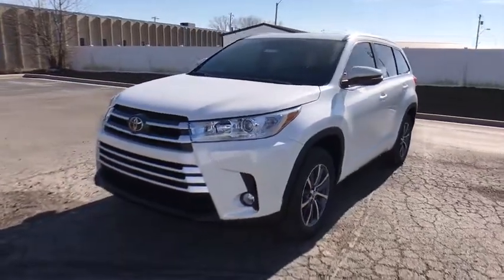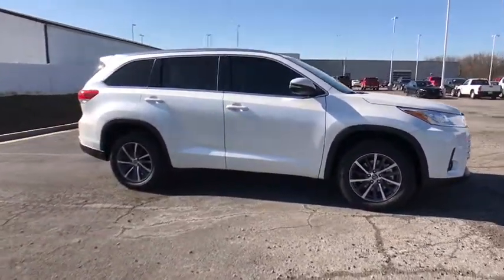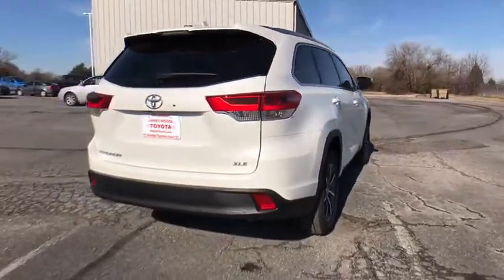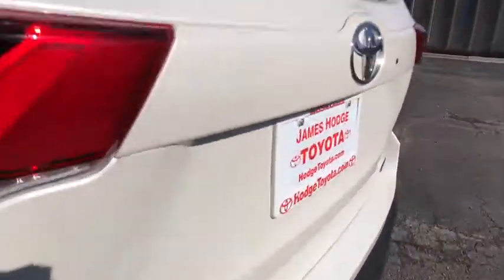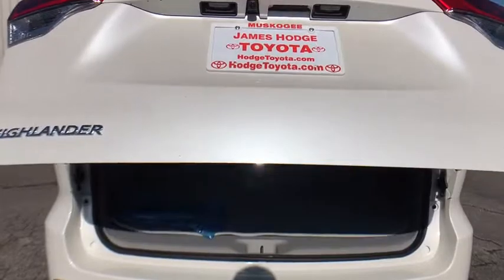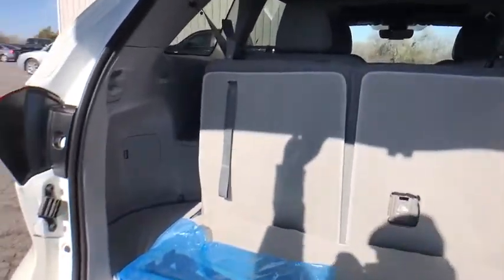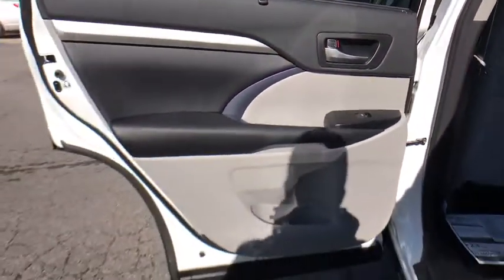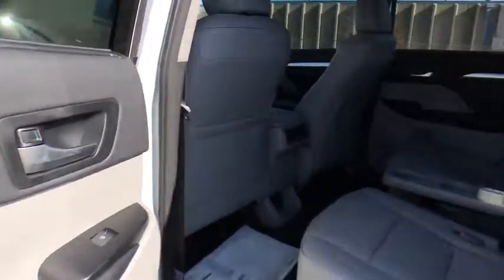2018 Toyota Highlander Muskogee, Tulsa, Broken Arrow, Joplin, Owasso, OK 186207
2018 Toyota Highlander  - Stock#: 186207 - VIN#: 5TDKZRFH3JS244353